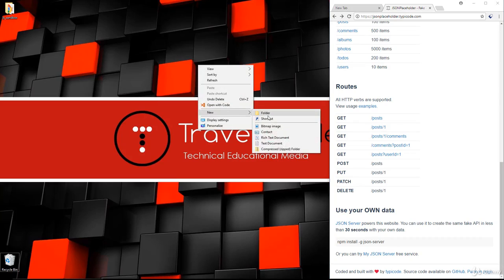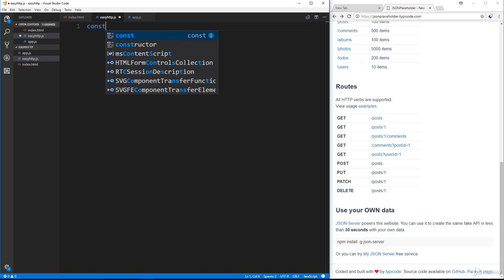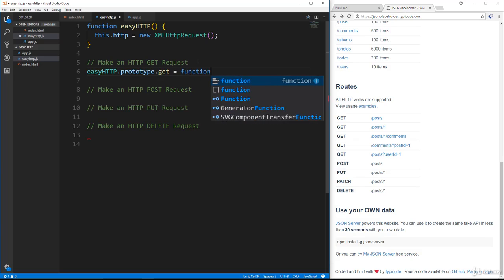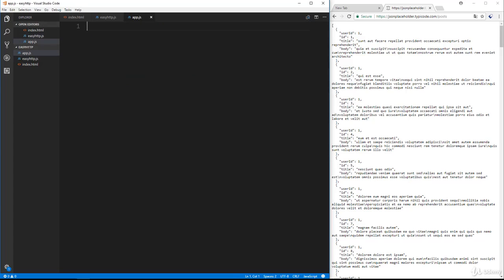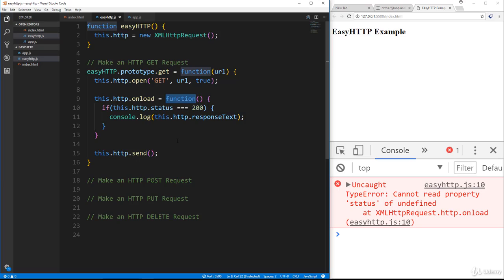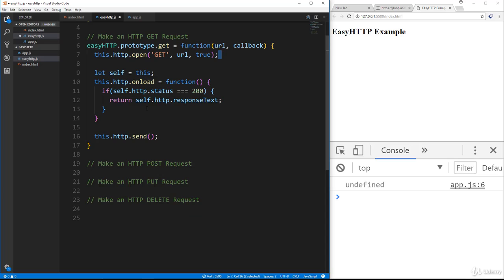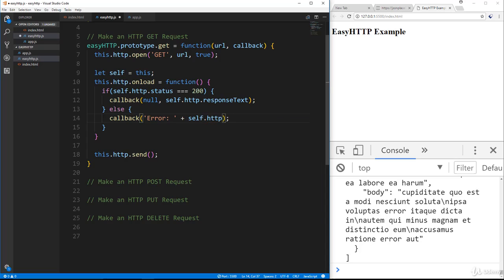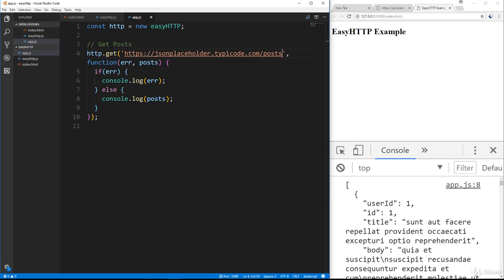64. Custom HTTP Library (Ajax With Callbacks) - Part 1